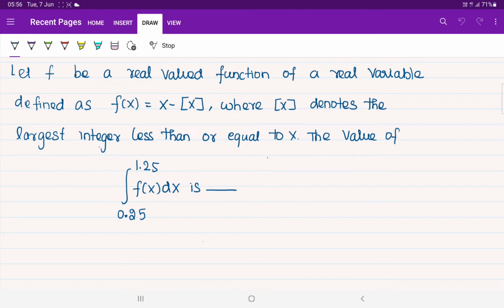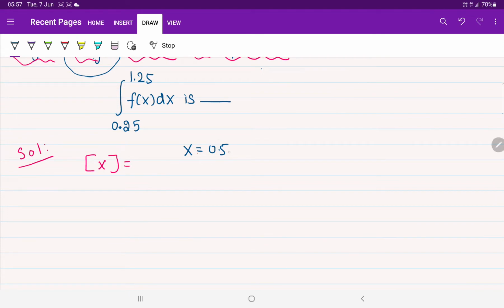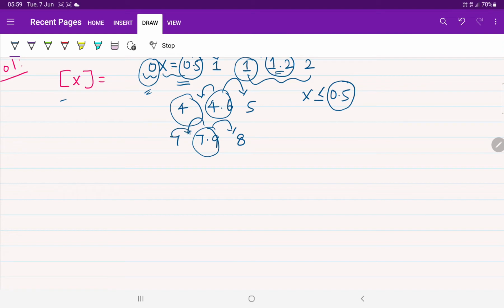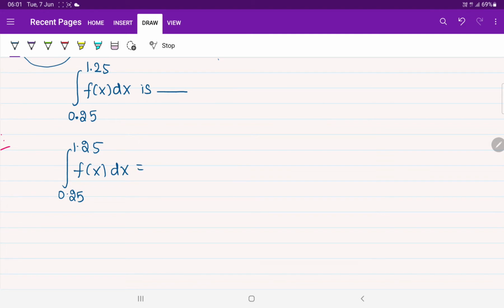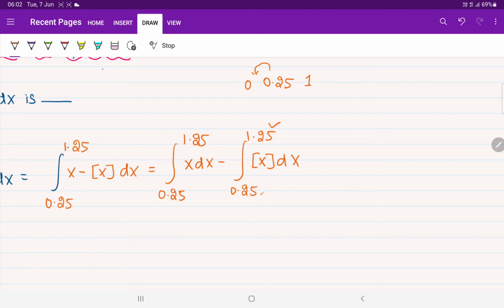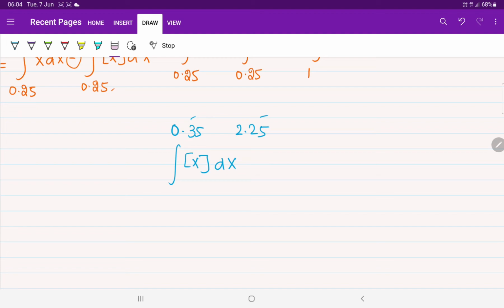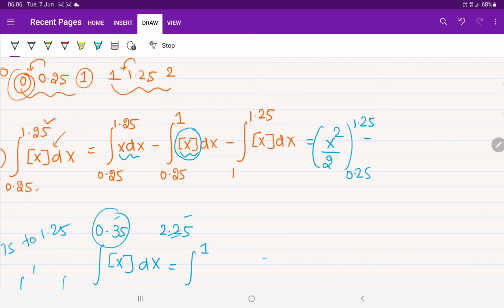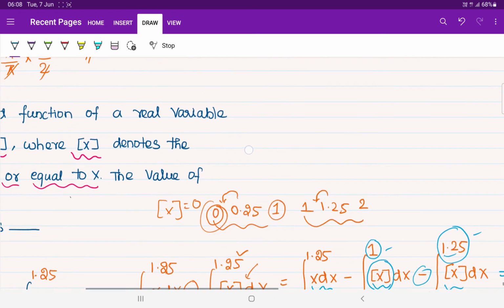SINGLE INTEGRATION 20 || QUICK LEARNING || DIRECTLY SOLVING QUESTIONS